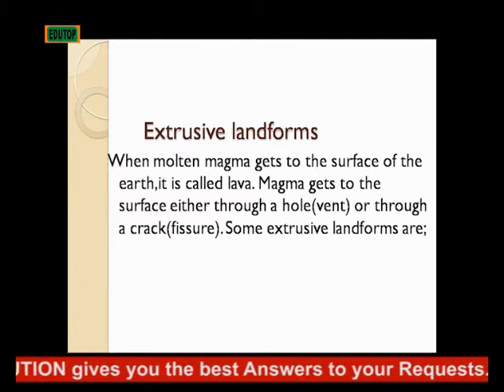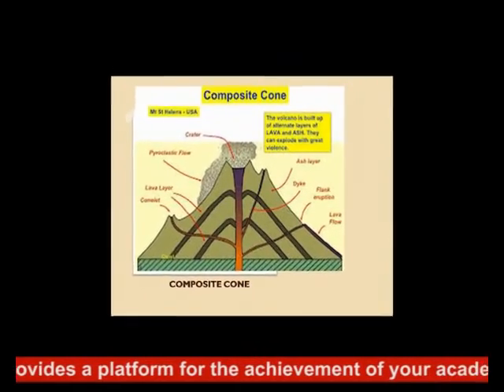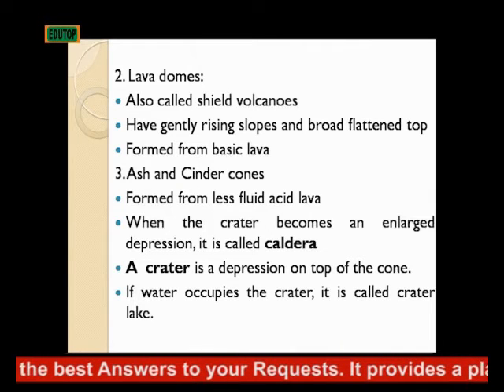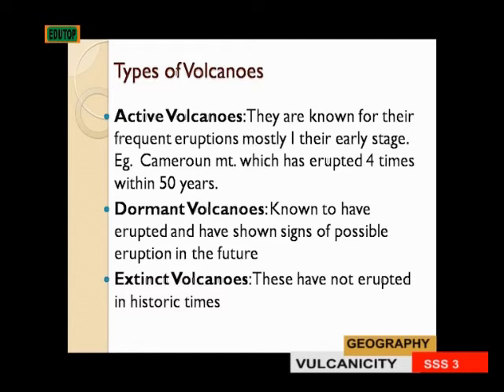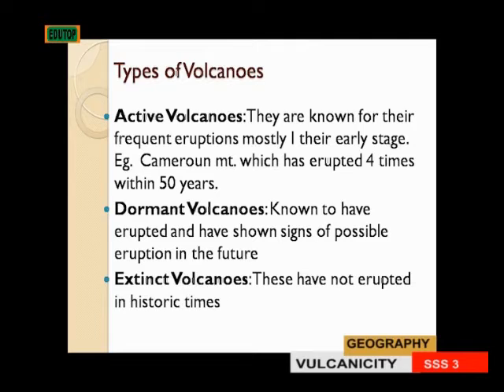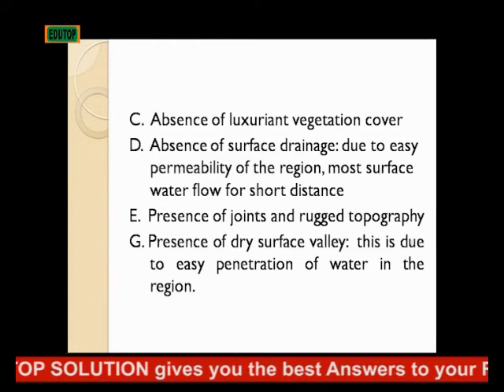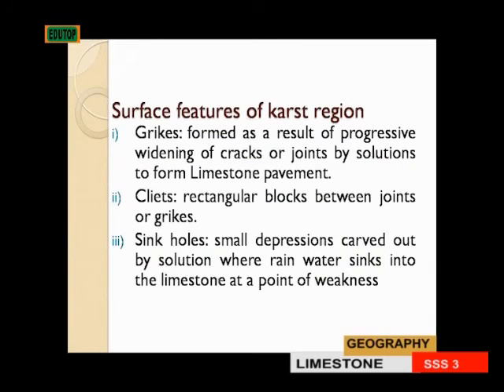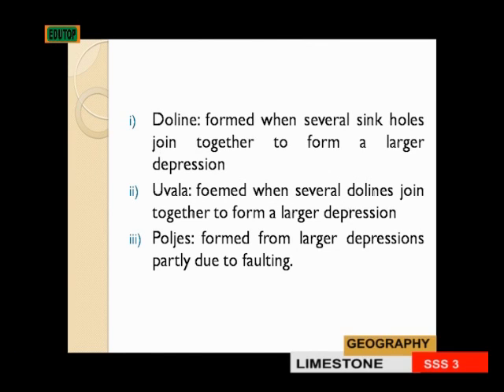(GEOGRAPHY FOR SENIOR SECONDARY SCHOOL SS3) Lesson 3